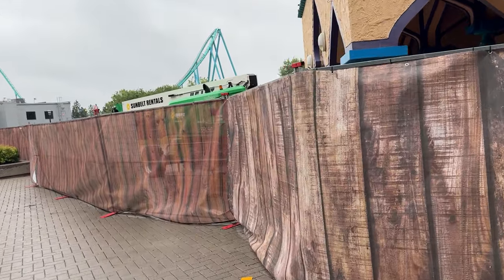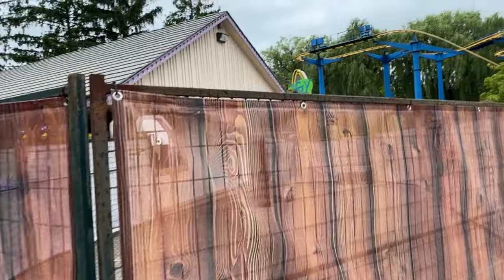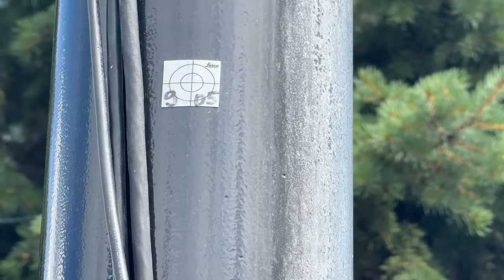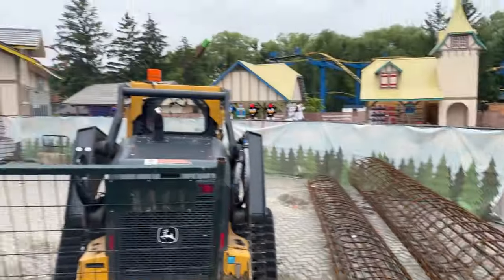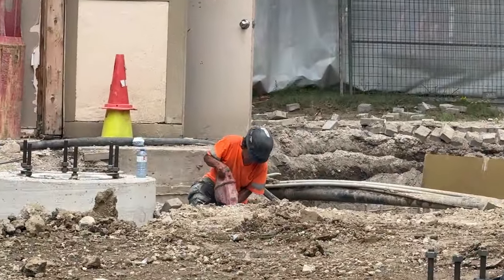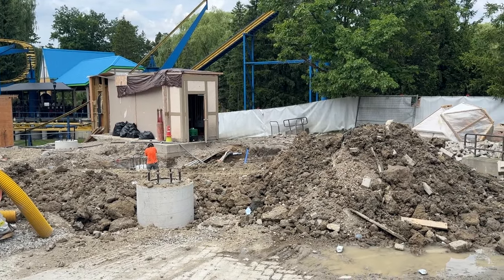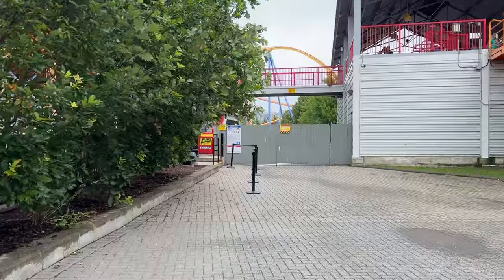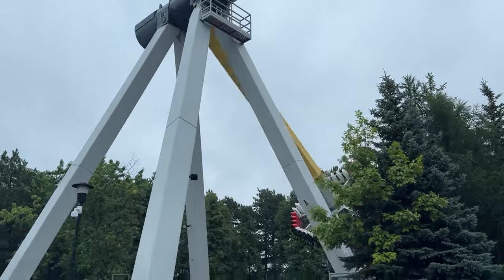Canada's Wonderland New Launch Coaster Update